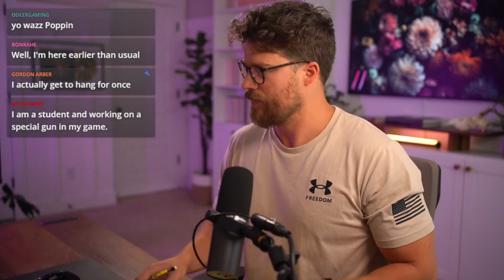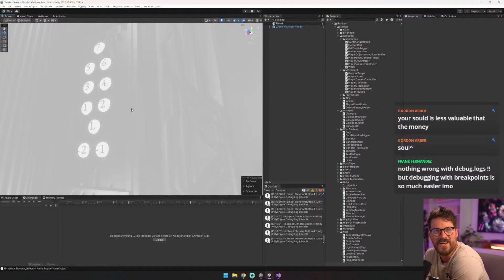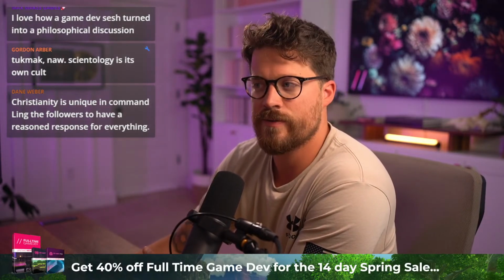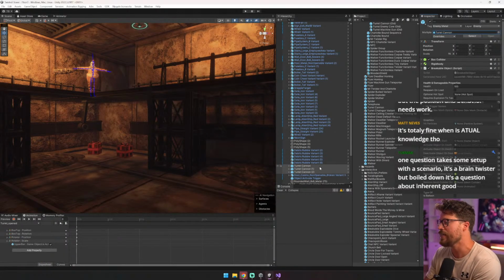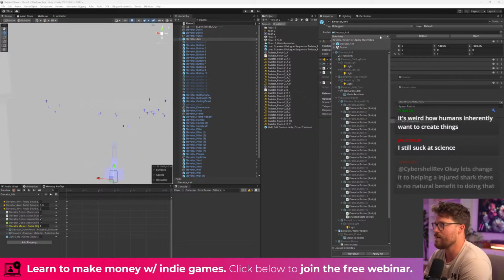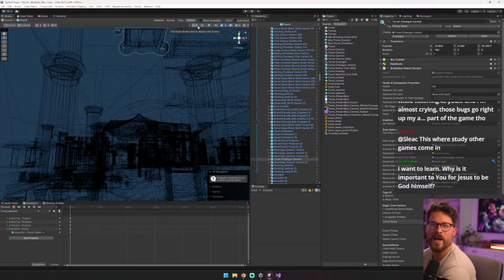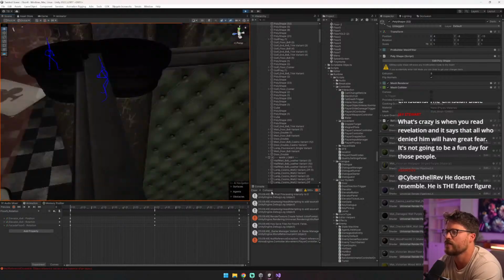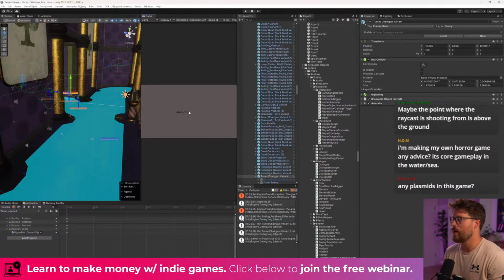Let's Make A Game - Episode #170